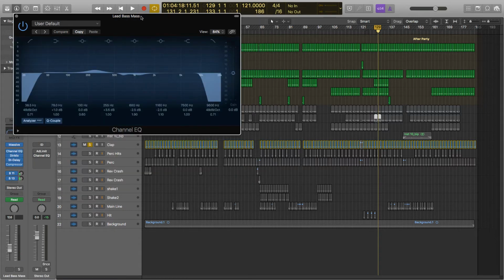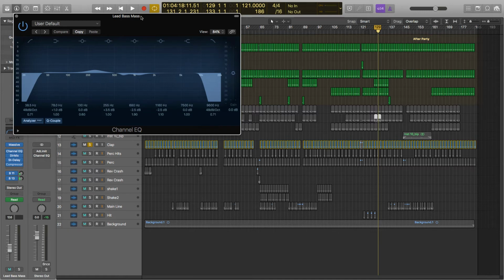Music Tech 101 Episode 2: Essential Effects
Hey guys, here's episode 2 of my Music Tech 101 series. In this video I'll be discussing the three essential effects that you should be using all the time. Links for videos on how to use all of them below.